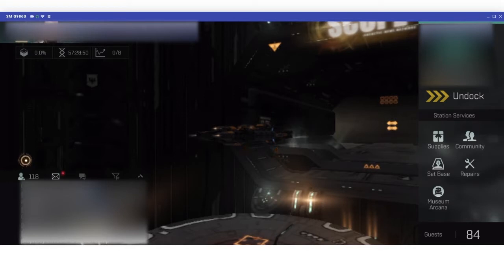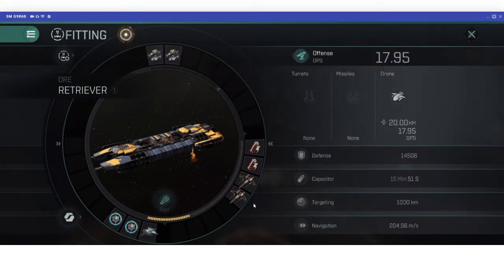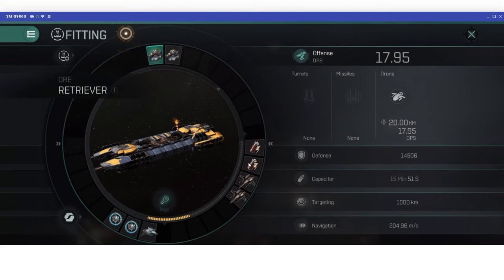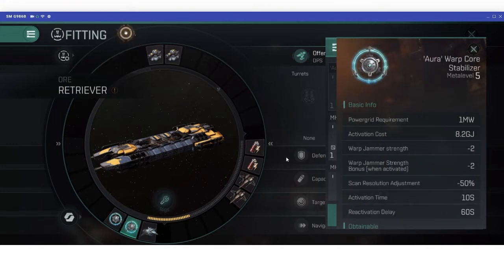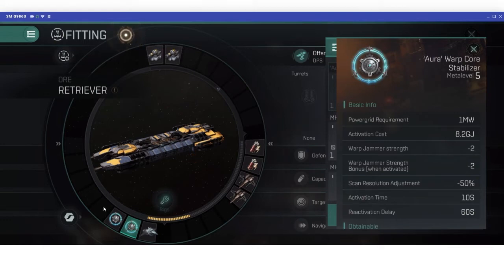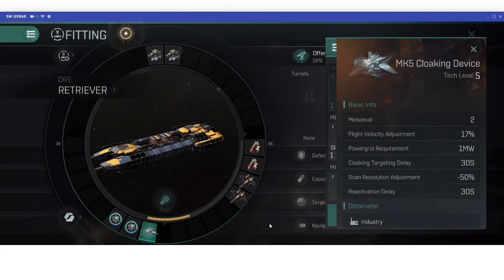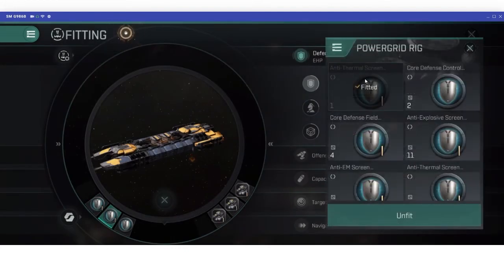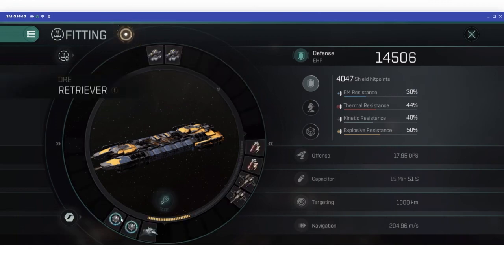Eve Echoes: Retriever Mining in NullSec - Part 1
This video describes the fitting and gives some general advice to stay safe when mining with a Retriever in Eve:Echoes NullSec.